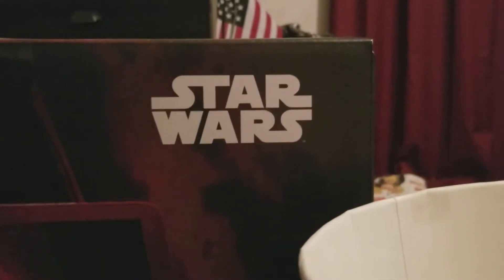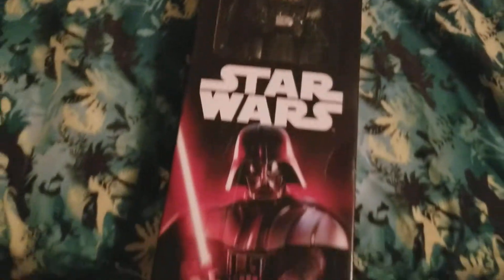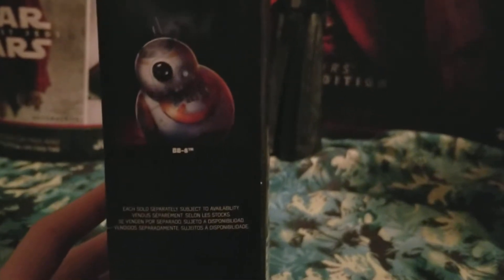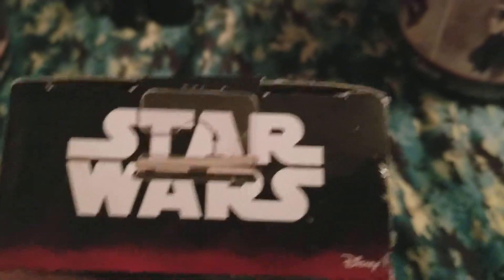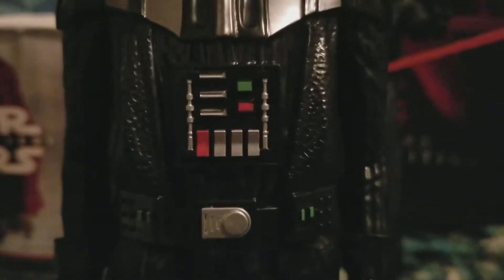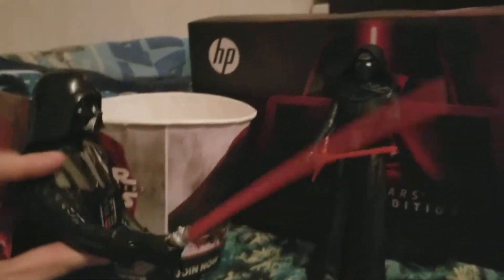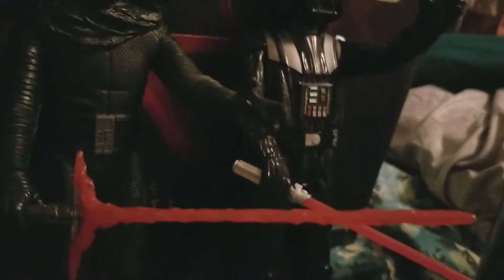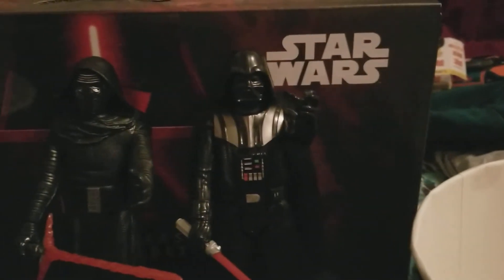Star Wars 12 inch Darth Vader action figure review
Welcome to yet another Force Friday review! We are taking a look at the Darth Vader 12 inch action figure from Star Wars!